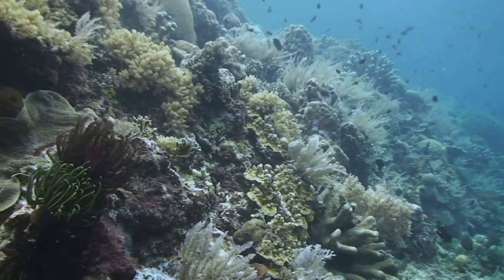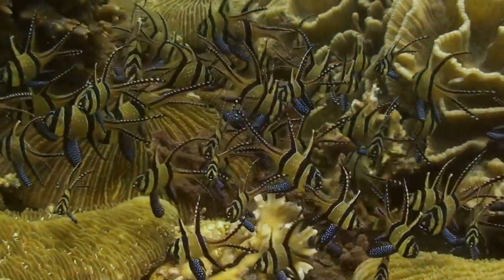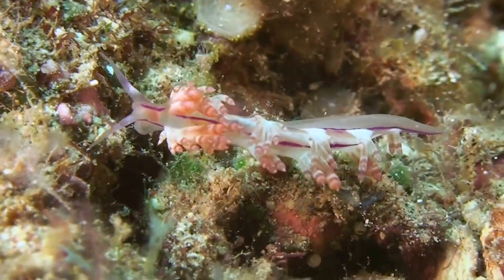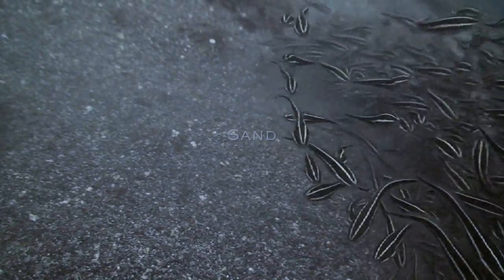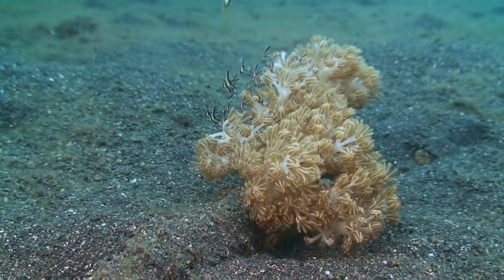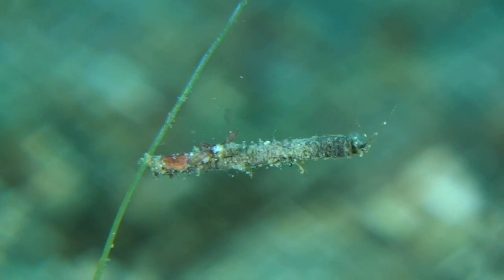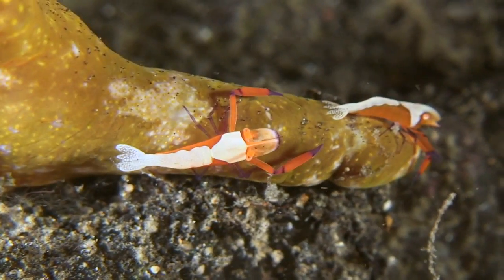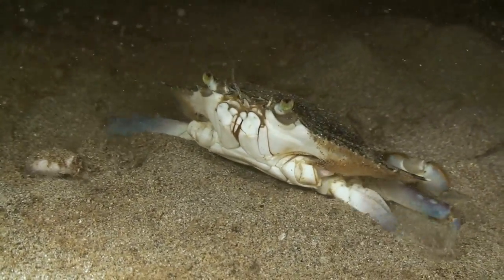Trilogy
This film takes you on a journey through three important habitat along the coastal waters of Lembeh Strait and Manado in North Sulawesi, Indonesia.  Each environment supports different varieties of marine life and creates depth of biodiversity in this area of the coral triangle.
- Received Second Place in the 2010 Los Angeles Underwater Photographic Society Competition